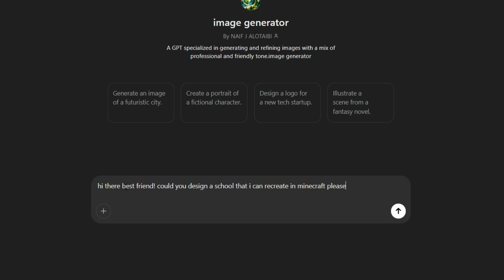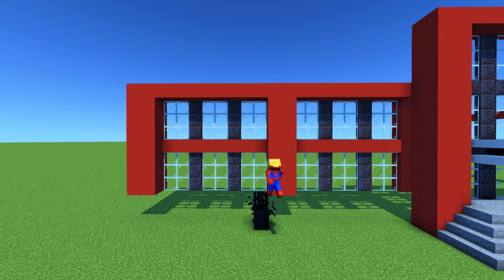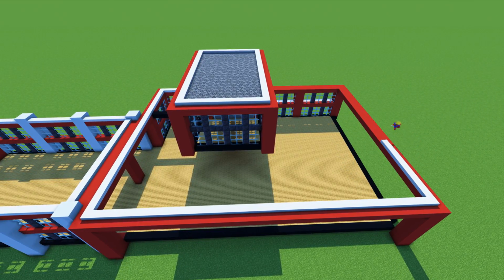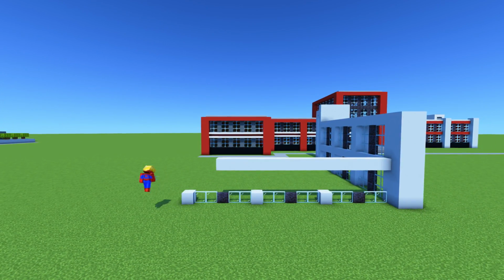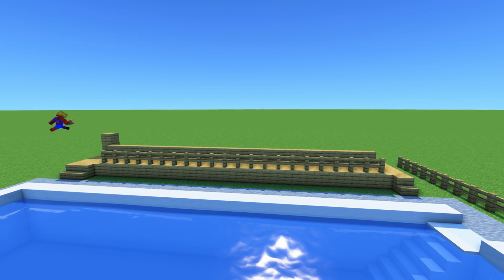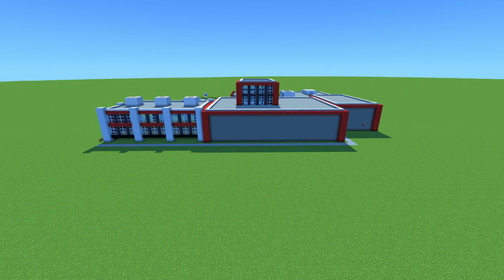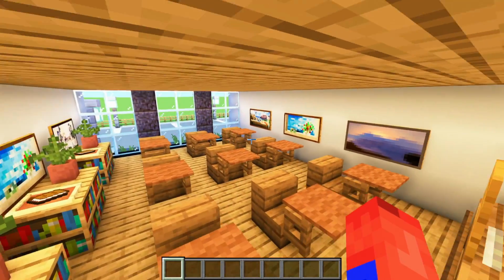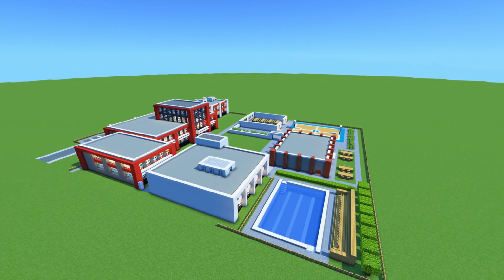I Made a School In Minecraft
In this video we ask ChatGPT to design a School for us and then i recreate it in minecraft ... but better? (hopefully lol)